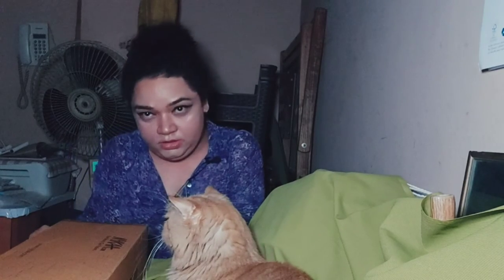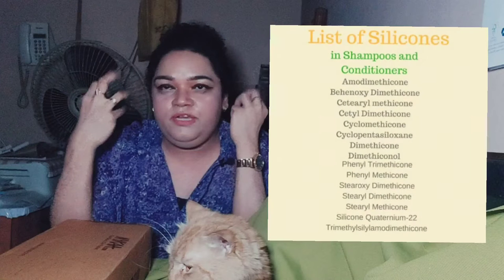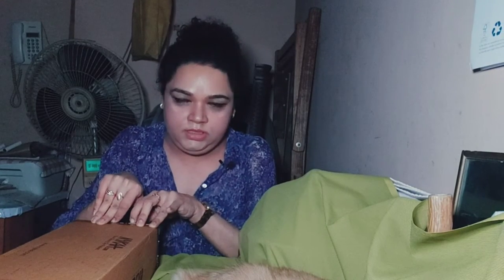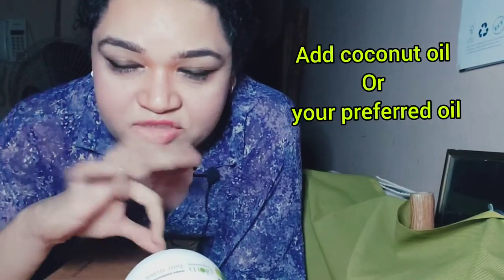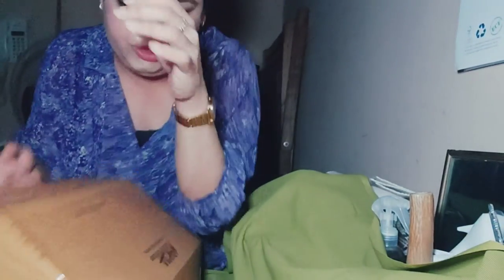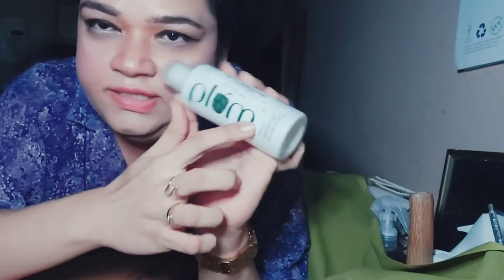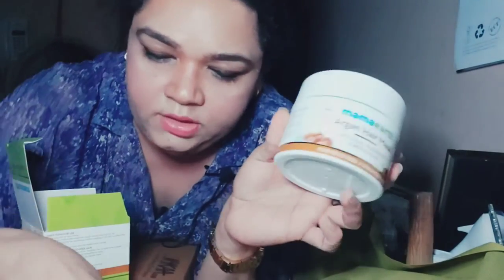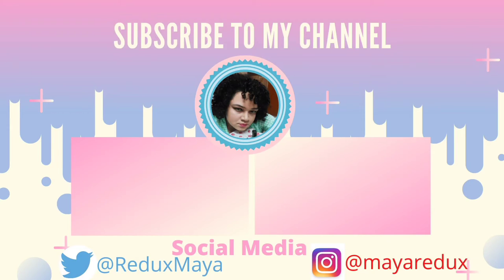A few Products by Plum & one by Mama Earth | Nykaa Haul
purchased few products from plum and one mama earth product.

I speak of clean ingredients and what you be using and what you should be avoiding.

All the items purchased are here below:

1. Plum Olive & Macadamia Mega Moisturizing Hair Mask

3.Plum Grape Seed & Sea Buckthorn Glow-Restore Face Oils Blend

4. Plum Green Tea Alcohol-Free Toner

5. Mamaearth Argan Hair Mask With Argan, Avocado Oil & Milk Protein